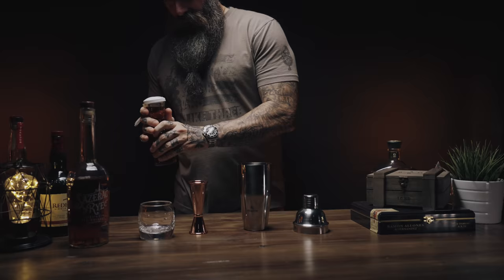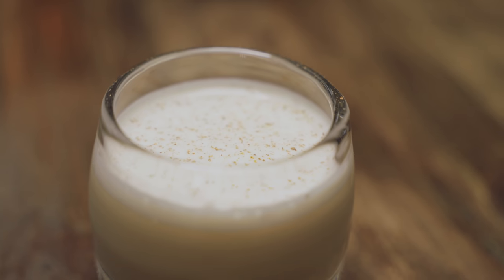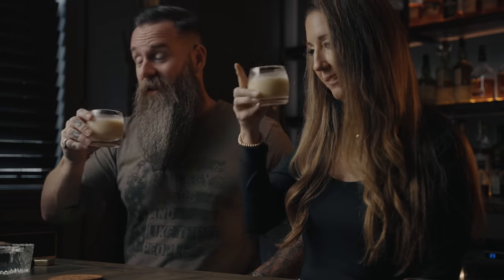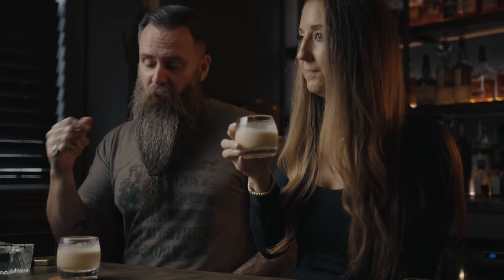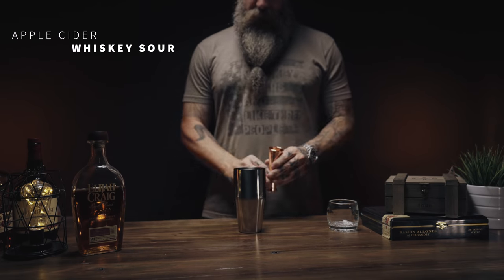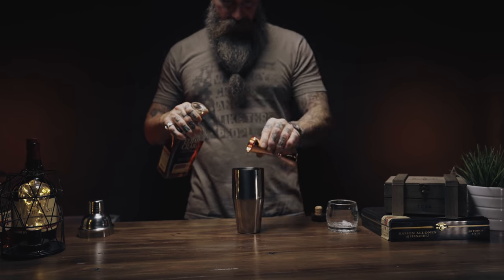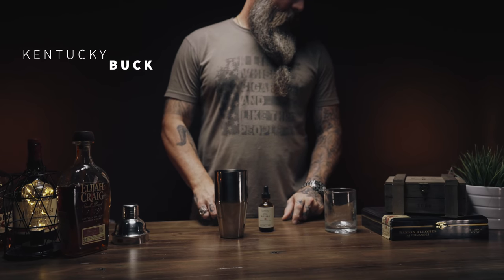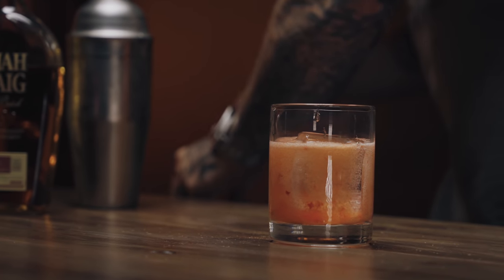Trying Tik Tok Whiskey Cocktails | Christmas Cocktails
Well this is probably the last video for the year and with Christmas right around the corner we thought we'd do a fun one.  So today we are going to be trying Tik Tok cocktails!!  I went through Tik Tok and picked out 5 whiskey cocktails that I though looked like bangers.  Some are holiday themed cocktails some are just anytime cocktails.  One thing they all have in common is a nice dose of whiskey!!  Some of these would be great for holiday/Christmas parties!

Elijah Craig Bourbon
Sazerac Rye Whiskey
Flor De Cana Rum
Woodford Reserve Orange bitters

Cocktail Mixer

Standard Spyderco Paramilitary 2:

Kaweco Liliput Fountain Pen Copper EF:

Watch:
Seiko 5 Sports SRPD55:

Scotch Malt Whisky Society:
❗️❗️Type "JEREMY" at Checkout in the Special Instructions/Gift Message area to receive a $50 gift card via email with a purchase of a membership. ❗️❗️

Cuban Crafters Perfect Cutter:
(Amazon US Store)

Colibri V Cutter :
(Amazon US Store)
(Amazon UK Store)
(Amazon CN Store)

RABBIT AIR MINUSA2 AIR PURIFIER:
(Amazon US Store)
(Amazon CN Store)